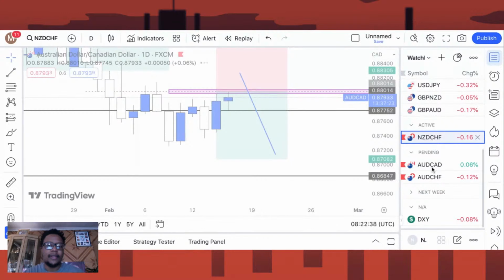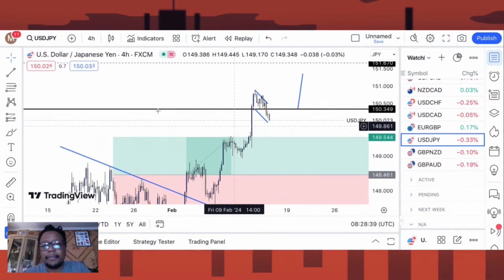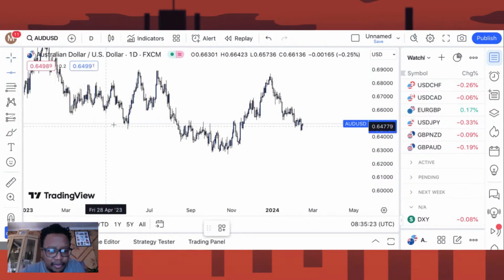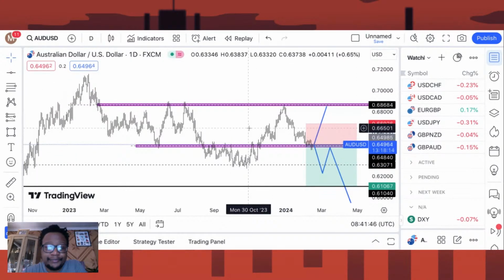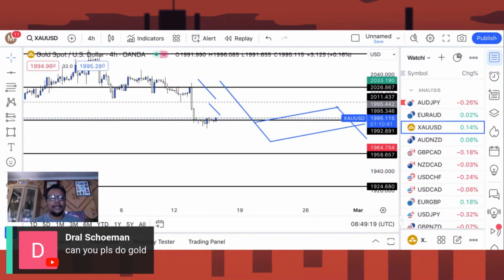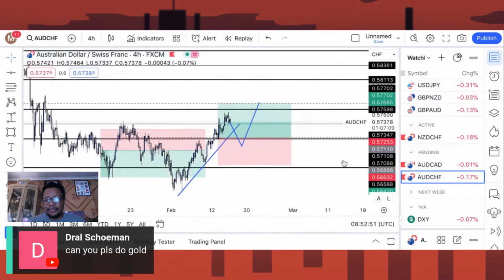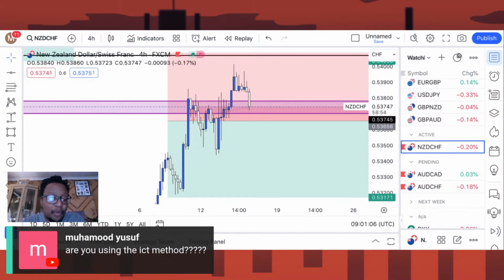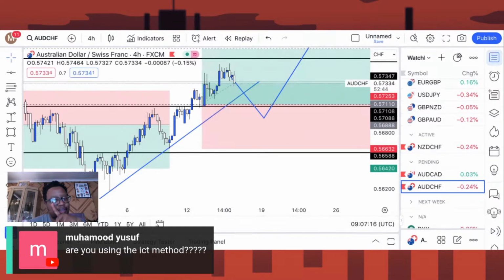LIVE XAU & FX SESSION: Today's Key Levels, 3 Year Full Time Trader Reveals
- 👈 Get 100% Deposit Bonus up to $1000 on Your 1st Deposit Using This Link - BlackBull, Regulated Broker

🧪 ROBOT LAB LIVE: Get A Unique MT5 Trading Algo Built By A Community of Experienced Traders & One Hell Of A Developer :

David is a 3 year full time trader from South Africa, who's taking on the BlueGuardian $25k propfirm challenge. With his experience you're bound to get an insight into today's key levels to trade gold and forex from.